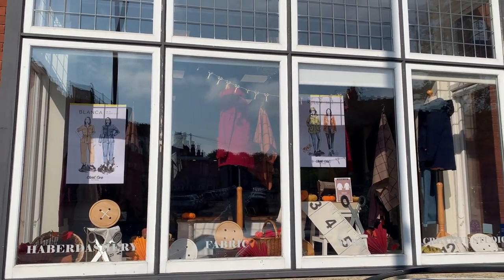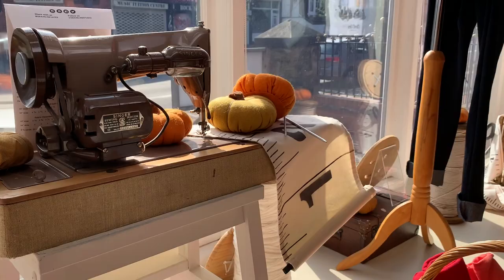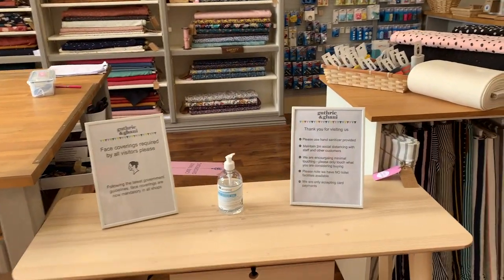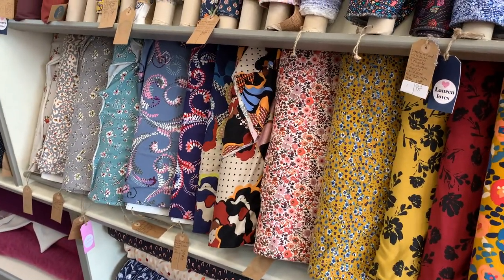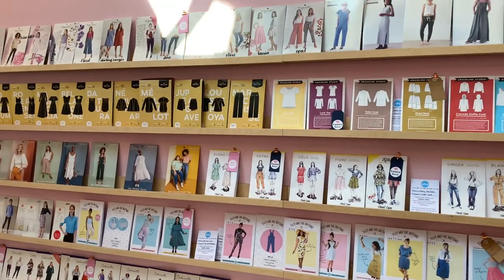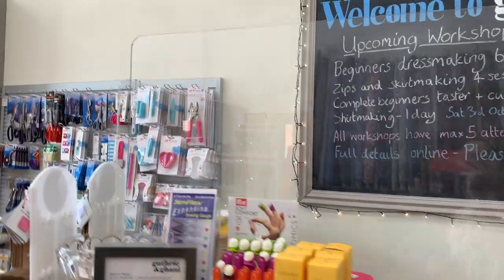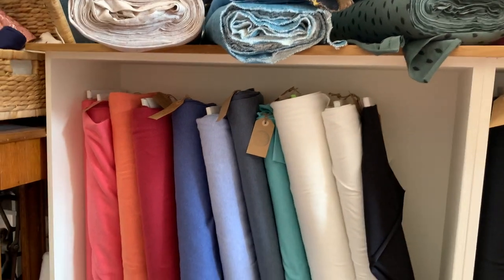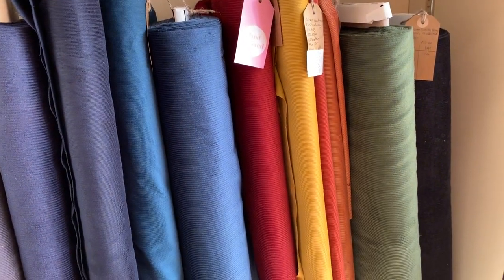New Autumn window display and Shop Tour - 2020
It's been almost 5 months since I've posted on my Youtube channel! What a 5 months its been but I'm back with a quick catch up and a tour of how lovely the shop is looking as we come into Autumn!

In this video I'm wearing the Merchant and Mills Florence top made in Atelier Brunette canopy ochre viscose crepe.
Both fabric and pattern are available online.